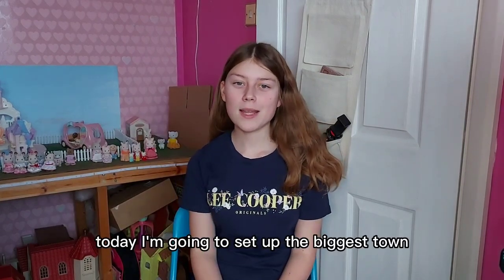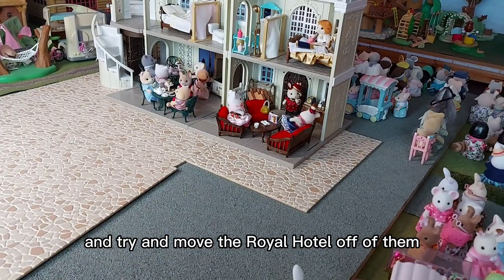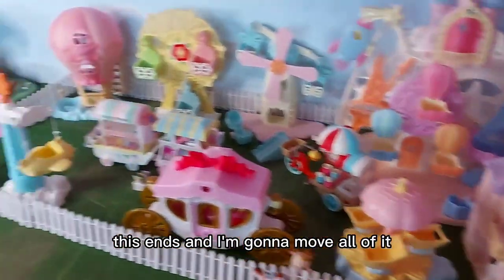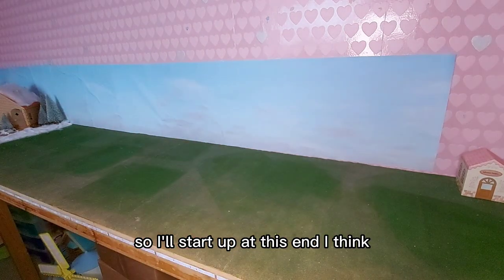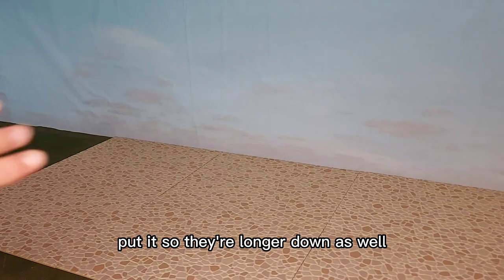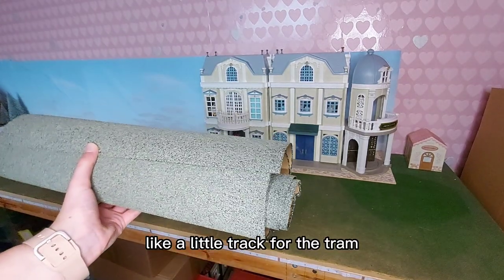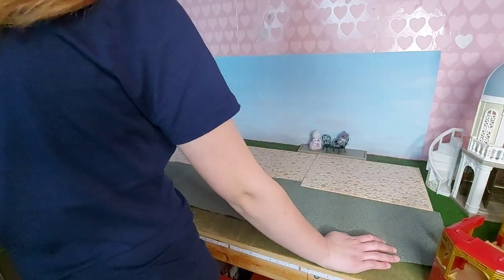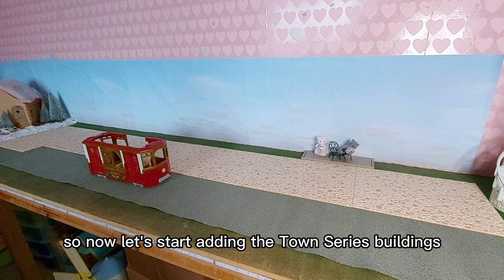BIGGEST Town Series Set Up 2023 - Sylvanian Families (Calico Critters)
BIGGEST Town Series Set Up 2023 - Sylvanian Families (Calico Critters) | Amy's Animals: Secret Life Of Sylvanians

Hi everyone! Today I'm making the biggest set up I've done with Town Series, using all my Town buildings.
Designer Studio
Creamy Gelato Shop
Grand Department Store
Delicious Restaurant
Elegant Town Manor
Blooming Flower Shop
Fashion Boutique
Royal Hotel